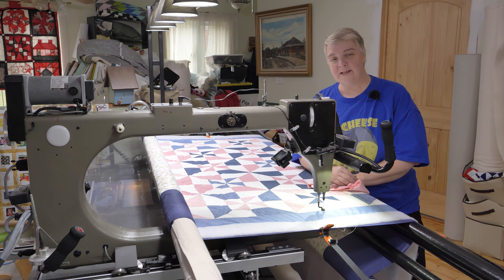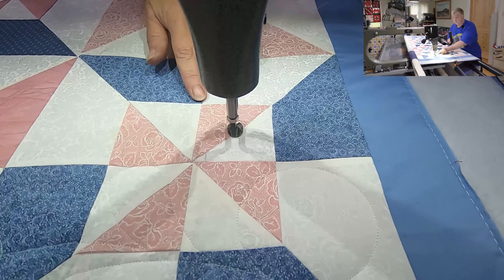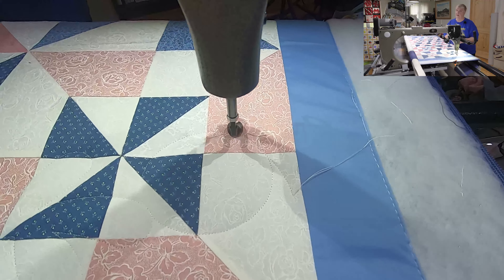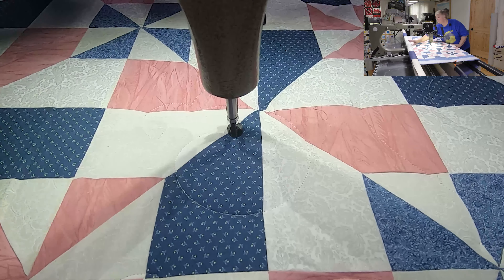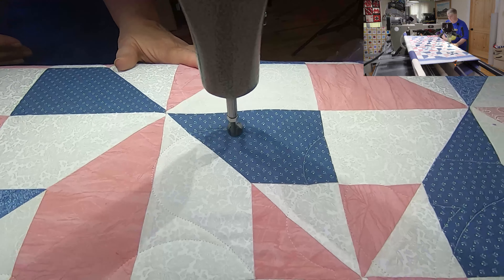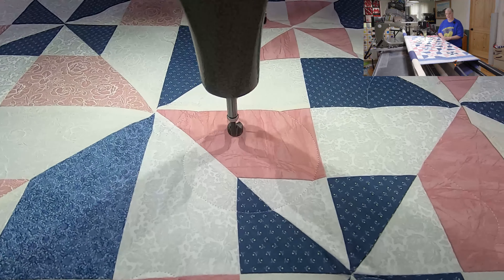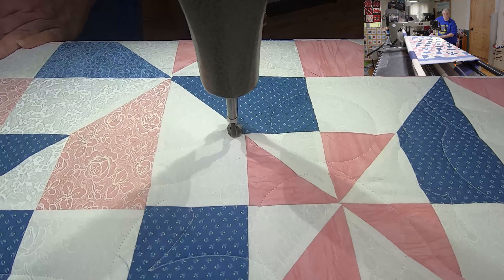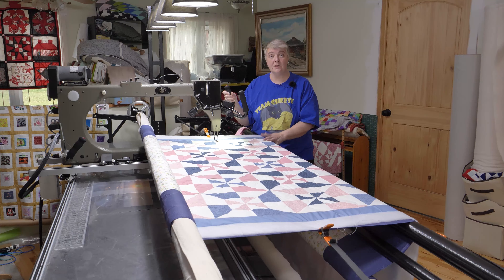Mitered Pinwheel Charity Quilt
Today we are working on a beautiful Mitered Pinwheel charity quilt, made by someone who took great care to ensure that all of their blocks lined up perfectly. The care and consideration shown to this quilt helps make it stand out among some of the other charity quilts we have done. In order to compliment this quilt and not overpower the beautiful piecing we decided to go with a thread color that kind of melts away into the quilt.